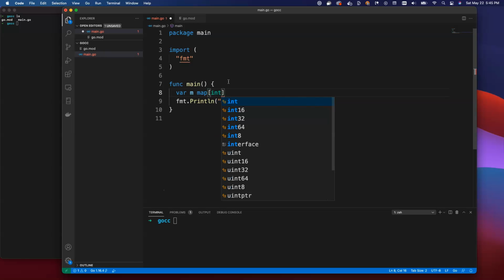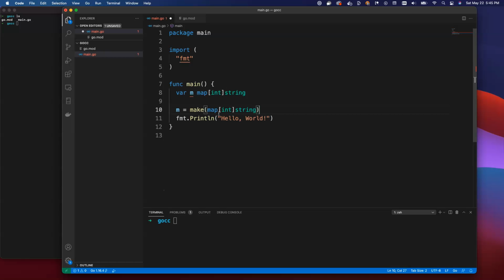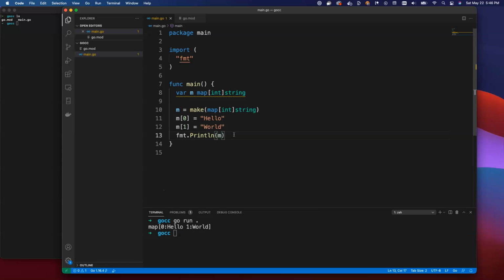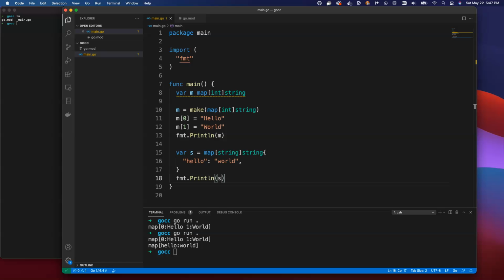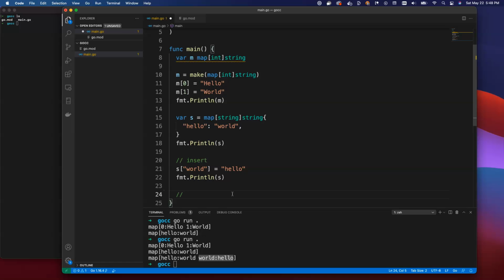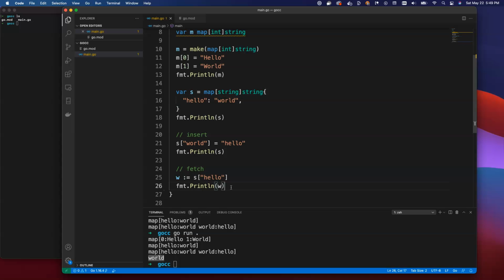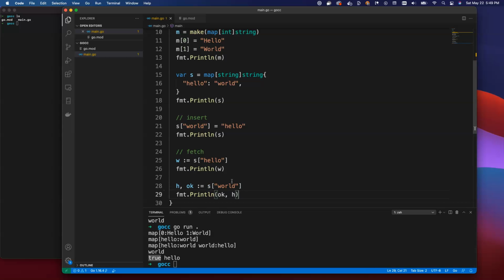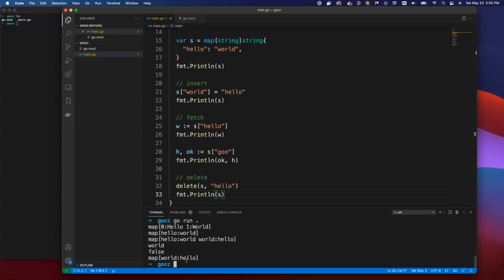Golang Crash Course Ep 8 - Go Maps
Go Programming is quickly becoming one of the most popular languages in the market. This tutorial series will introduce you to Googles programming language quickly.

In the eighth episode in this tutorial series, we are going to learn about Go's maps data structure.